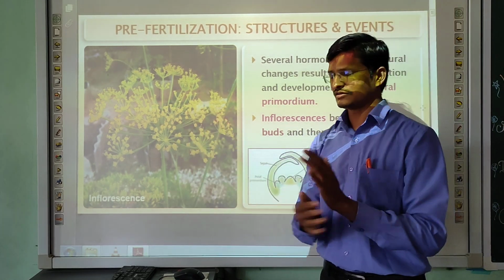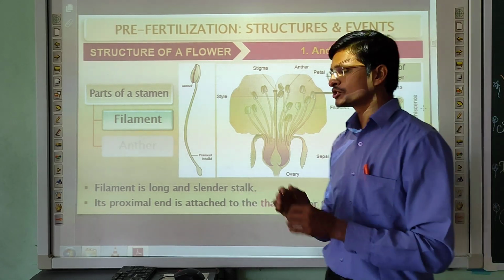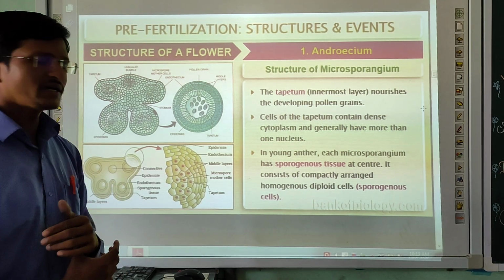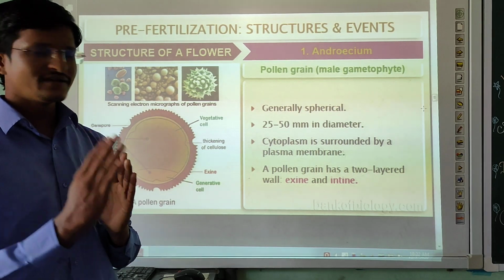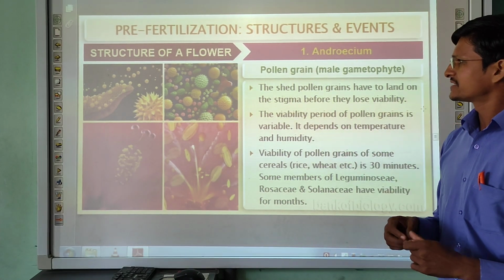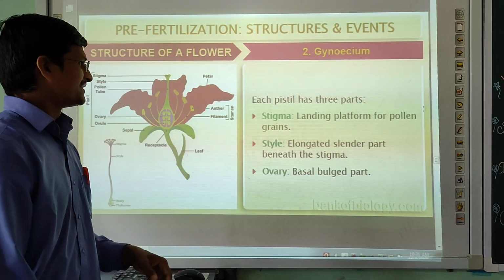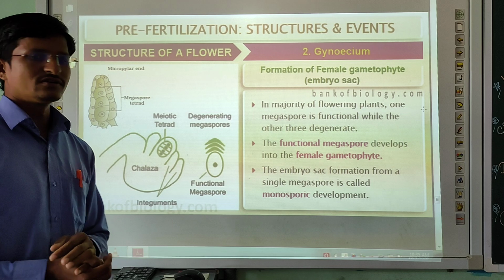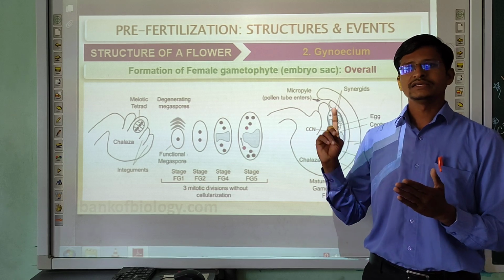STD 12: Biology: ch: 2: sexual reproduction in flower ing plants: Part 1